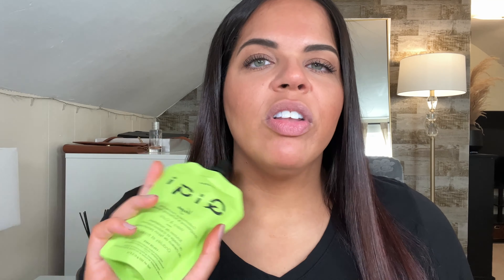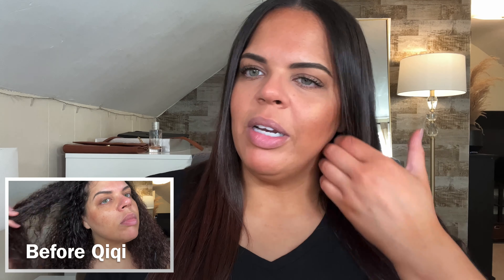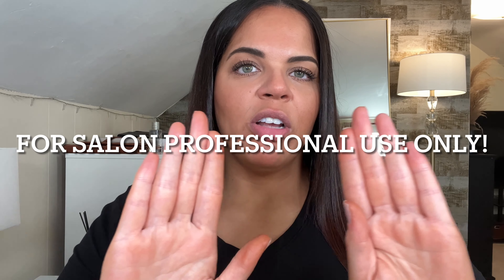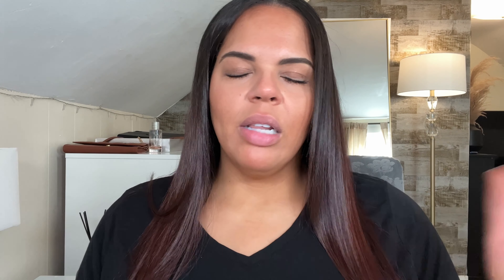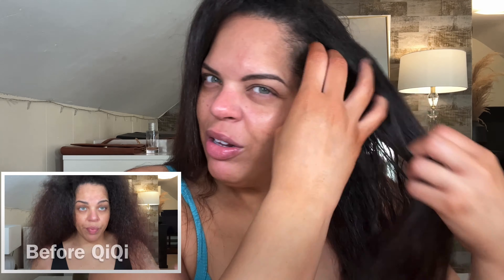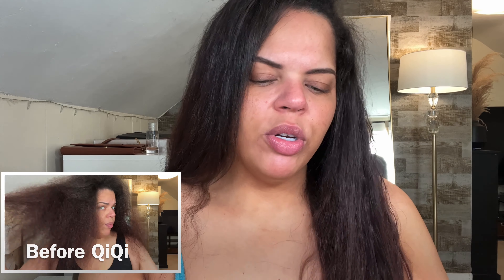Life After Qiqi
Hi Guys!!

In this video, I want to share my experience with you after getting a Qiqi Treatment!

Qiqi Vega is a hair smoothing treatment that replaces harsh, damaging alkaline straightening technology of the past and ushers in a new era of in-salon smoothing. Qiqi Vega gently transforms hair texture, while complementing existing salon services such as color.  It is Chemical Free and an industry first!

Qiqi is effective for nearly all hair types including tight curls, loose curls, wavy hair, and damaged hair.  It will cut your blow-drying time in half and change your hair texture from wiry to soft, eliminating frizz along the way.

**This is a professional treatment and can only be purchased by a licensed stylist!

xoxo Jill